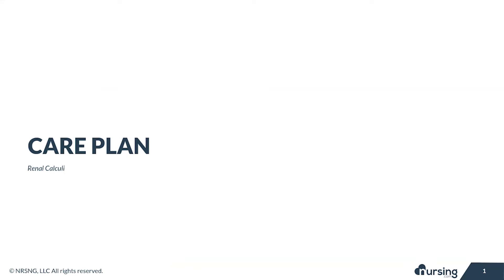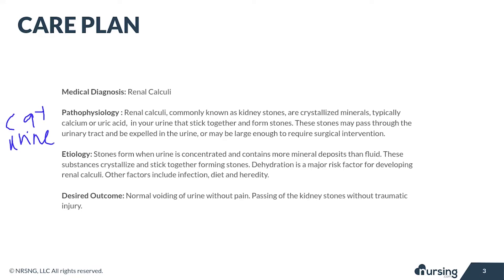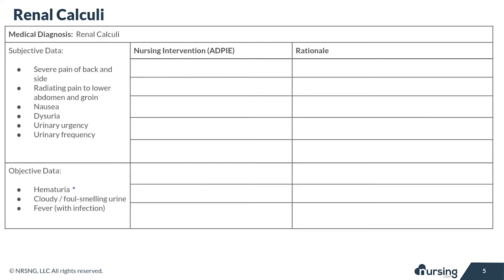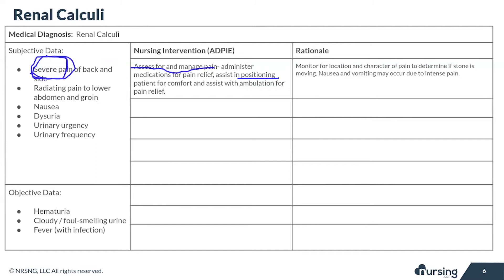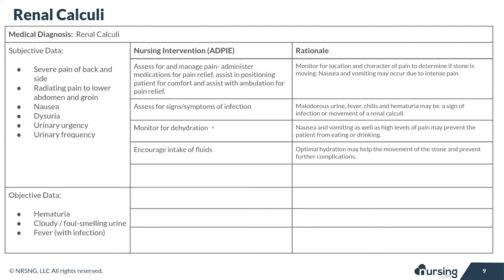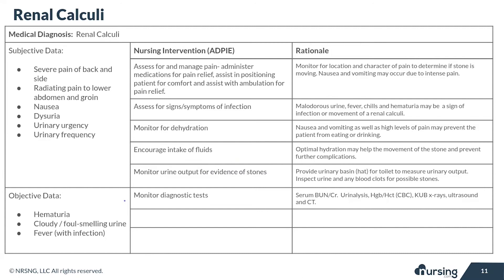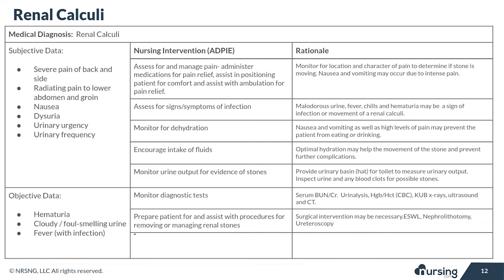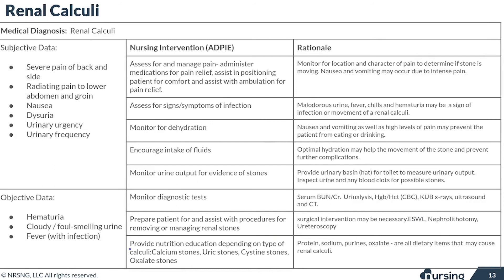Nursing Care Plan for Renal Calculi (Nursing Care Plan Tutorial)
Renal Calculi